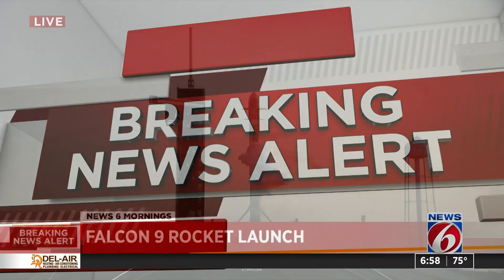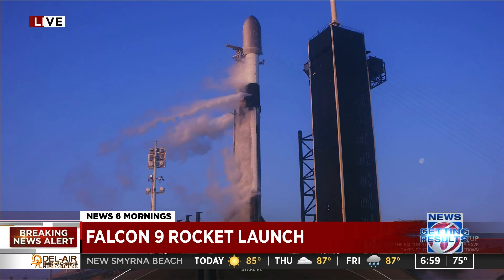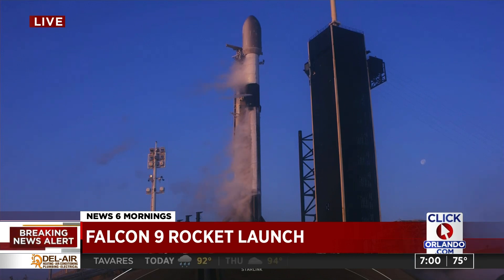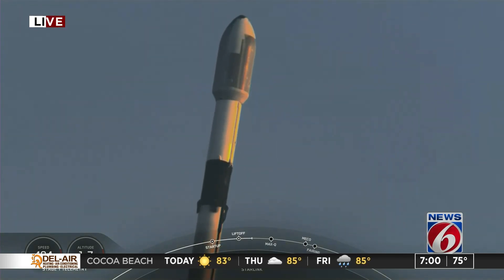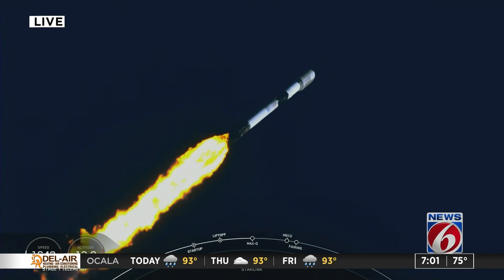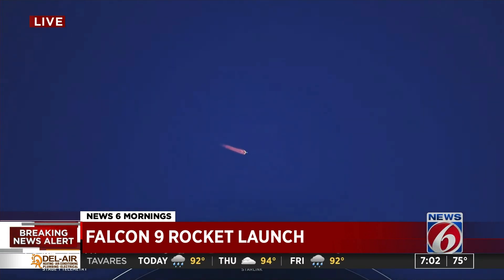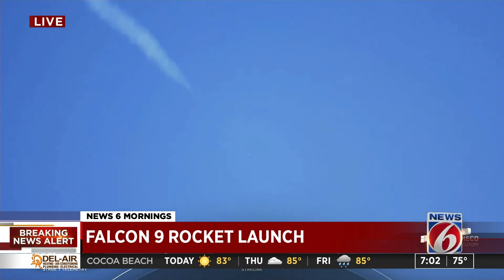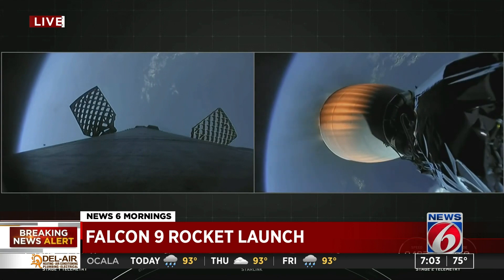SpaceX launches Starlink mission from Kennedy Space Center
SpaceX launched another batch of Starlink satellites into space from Florida’s Space Coast.